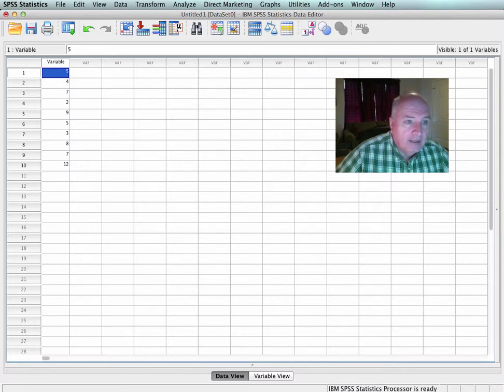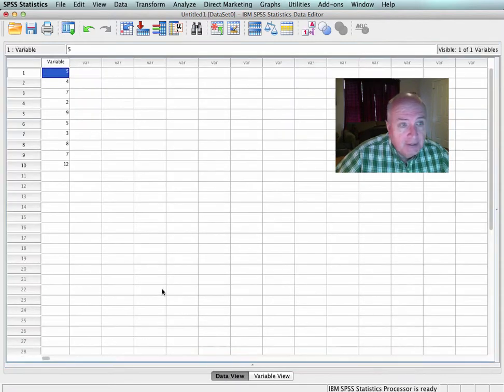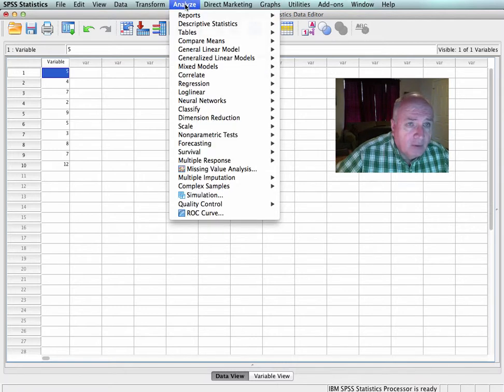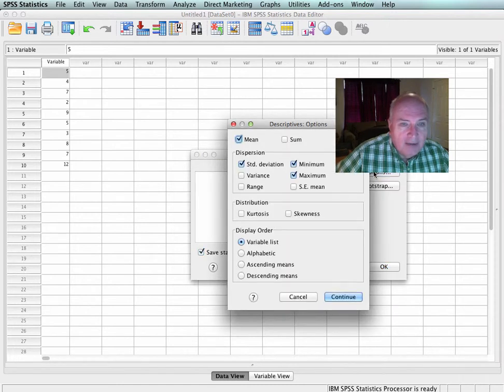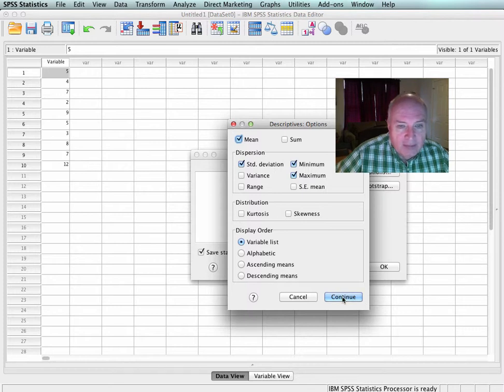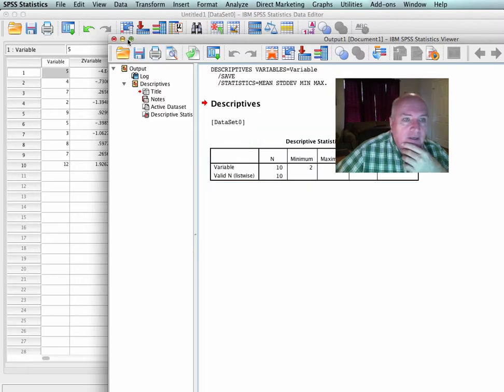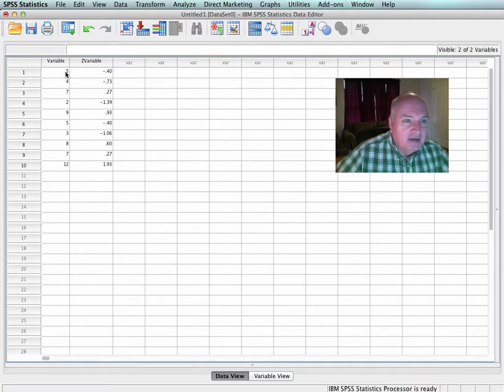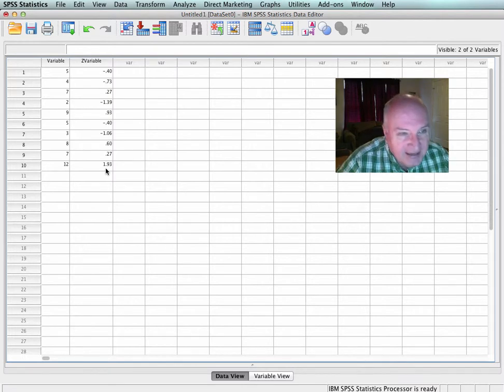6 Module 2 Using SPSS to Find Z Scores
This video provides a quick review of the methodology for using SPSS to find Z-Scores for a given set of data.